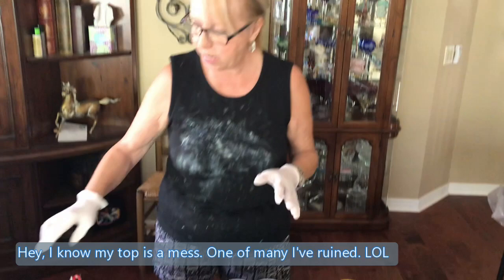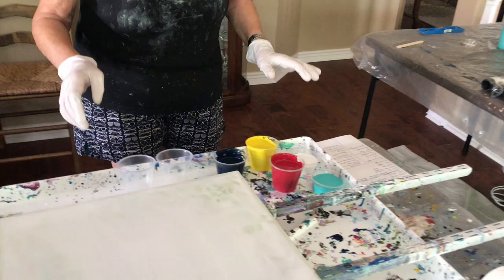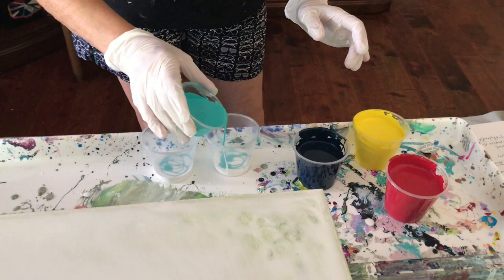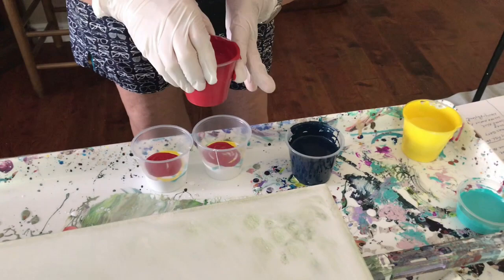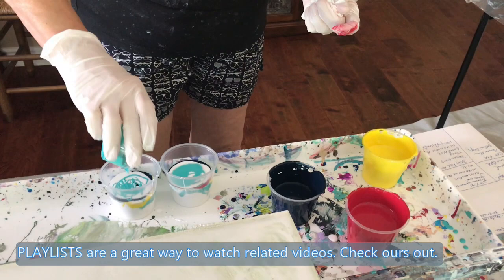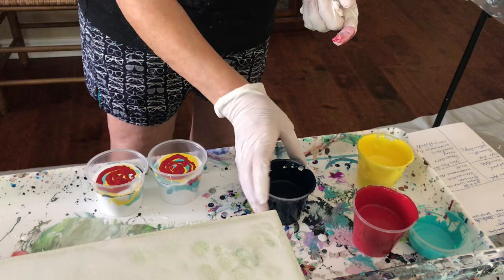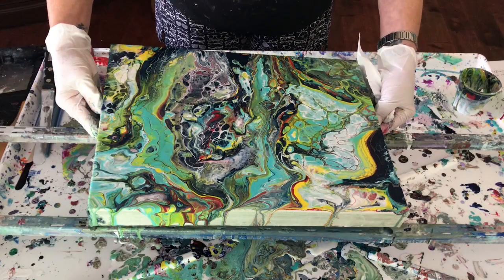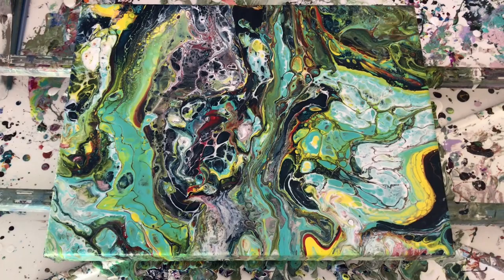#135 Double Flip Cup using Helmar Silicone Oil from Australia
In this video I did a double flip cup pour. I added HELMAR Silicone Oil from Australia to the paints.

Colors used:
Moody Blue by Pourage Posse
Turquoise Green by Amsterdam
Titanium White by Amsterdam
Allen's Red Shimmer by Pourage Posse
Metallic Lemon Yellow by Artist L:oft

Kathleen Miller